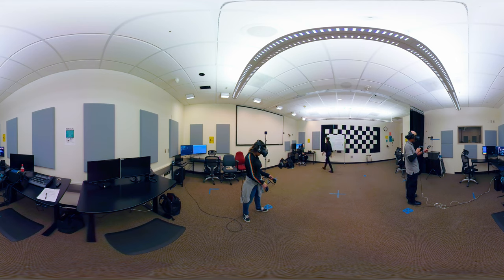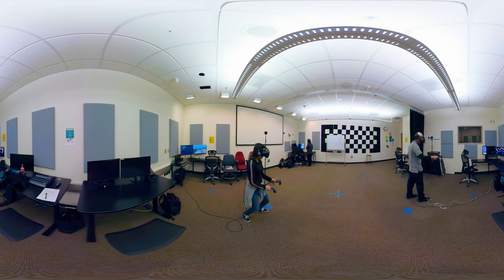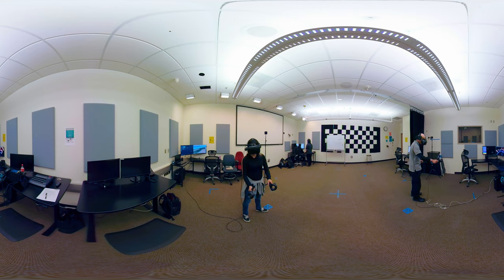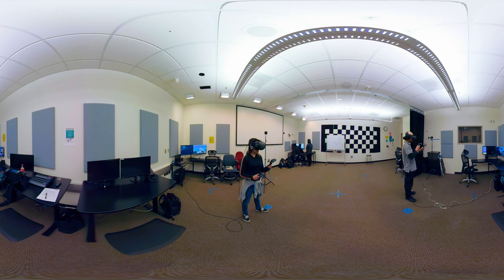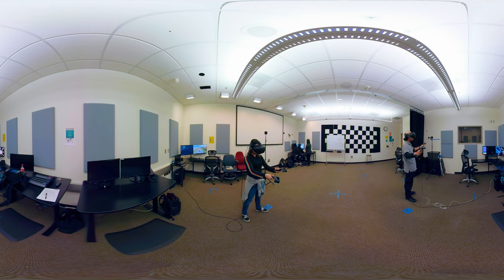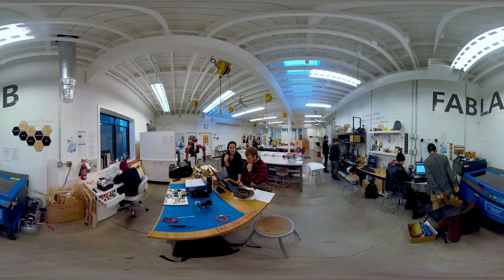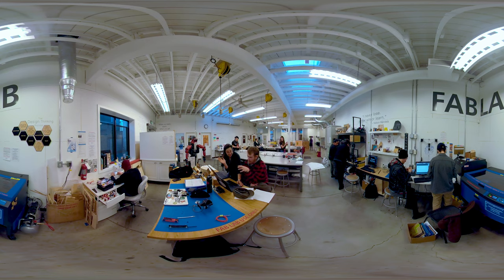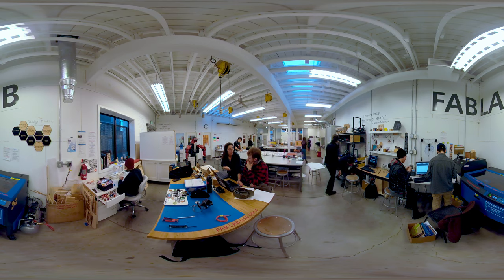360 Tour of PCC Cascade STEAM Labs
The Virtual Reality Development Center is located in the Moriarty Arts & Humanities Building and is designed for immersive virtual, and mixed/augmented reality development and testing. It consists of wall to wall immersive projection capabilities, four powerful VR development stations, 360 camera gear, 3D scanning gear and equipment for working on mixed reality projects with and without a VR headset.  Available for use to staff and students enrolled at PCC.

PCC’s Interactivity Lab is a maker space housed within the Music and Sonic Arts program in room 223 of the Moriarty Arts & Humanities Building. The Interactivity Lab supports our Creative Coding courses with 10 full electronics workbenches for work with sensors and microcontrollers, an 8′ by 10′ commercial LED wall, projectors, mappable objects, computer controllable lasers, a virtual reality station (an HTC Vive headset and a Microsoft Hololens), computer controllable stage and DJ lighting instruments, and a full complement of motion sensing, motion capture and machine learning equipment, a DJ and live electronic music rig, and 15 panels of eurorack modular synthesizers.

The Interactivity Lab has open lab hours for students enrolled in our creative coding courses and supports a wide range of multidisciplinary student projects.

Located in the Paragon Arts Center at PCC Cascade campus is the highly anticipated Fab Lab. The 1,500 square foot space hosts the Fab Lab, printmaking facility, and community art gallery demonstrating PCC Cascade’s commitment to art, community and STEAM education.  The Fab Lab is available for use for all PCC students and staff.  The Fab Lab is fully equipped with digital fabrication technology, such as a CNC router, laser cutter, vinyl cutter, and 3D printers.